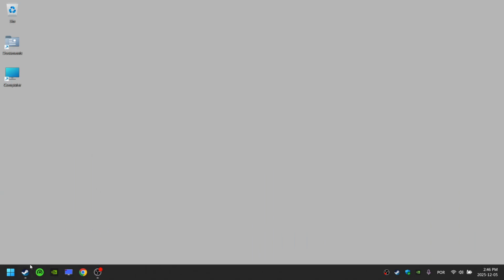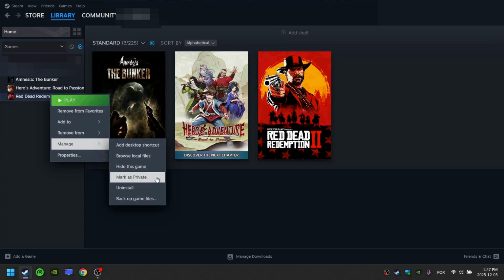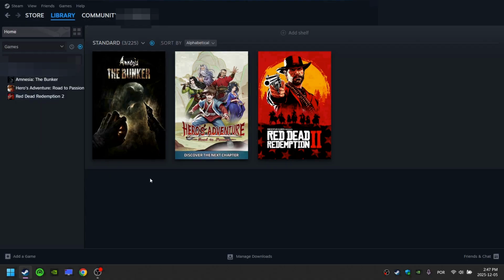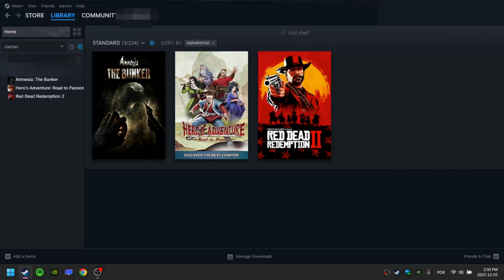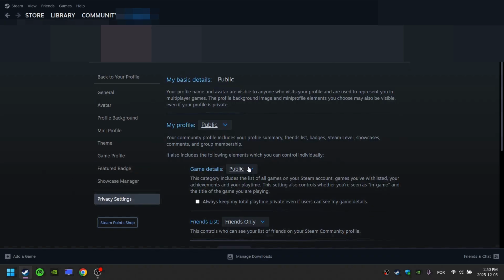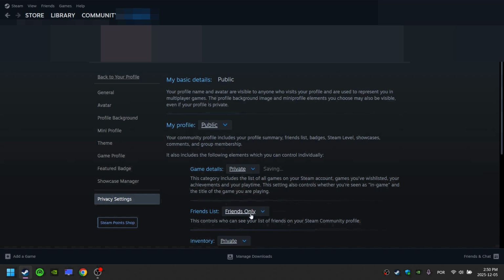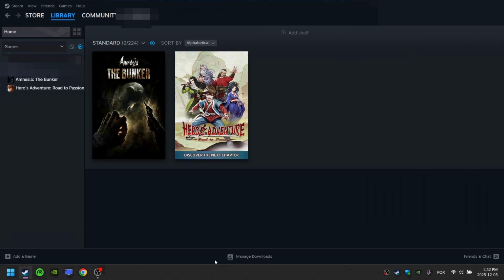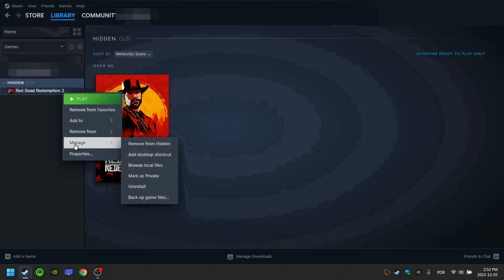How to Make Steam Games Private & Hide Profile Game Activity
In this video, I'll show to hide Steam game activities, and how to hide Steam games from friends. Steam users sometimes want to hide their Steam game activity, or hide their Steam games from friends and other people, which in other words, means to make their games private. Steam as a platform allows its users to make their games private. By following this video, you'll be able to make your Steam games private, and hide your Steam games from other people if you want to. Moreover, in my video, you'll see how to hide and make a Steam game private, and also how to hide and make all of your Steam games private. This video is for people who want to know how to make a Steam game private.

HOW TO HIDE STEAM GAMES FROM FRIENDS AND HOW TO HIDE STEAM GAME ACTIVITY

1. Open your Steam library
2. Right-click a game
3. Move your mouse to "Manage"
4. Click "Mark as private", to hide the game from other people.

This is how you hide a Steam game from other people. In other words, this is how you make a Steam game private. Pay attention to the video, because I show the difference between "Hide this game" and "Mark as private", which are two different options which often confuse users. If you use the option to "Hide this game", you'll only hide it from yourself. If you use "Mark as private", you'll hide the game from other people.

HOW TO HIDE A STEAM GAME (HIDE IT ONLY FROM YOURSELF)

1. Open your Steam library
2. Right-click a game
3. Move your mouse to "Manage"
4. Click "Hide this game", to hide the game from yourself.

Pay attention to the video, because I show the difference between "Hide this game" and "Mark as private", which are two different options which often confuse users. If you use the option to "Hide this game", you'll only hide it from yourself. If you use "Mark as private", you'll hide the game from other people.